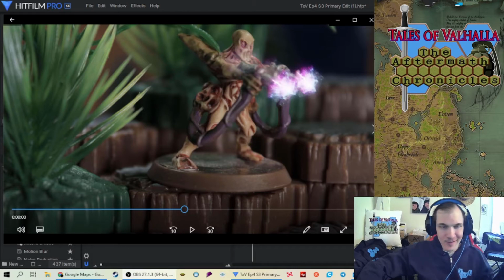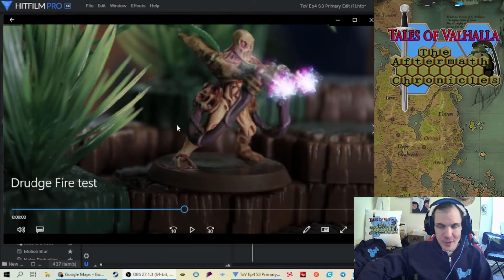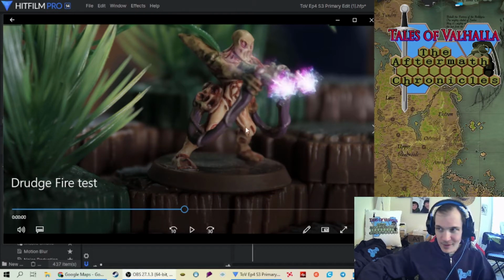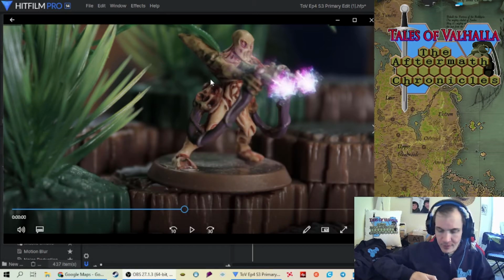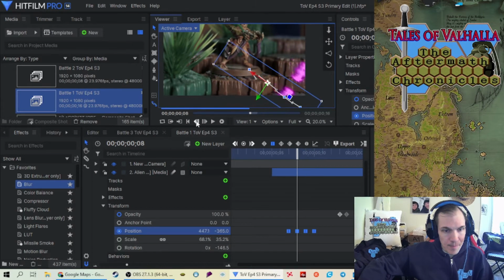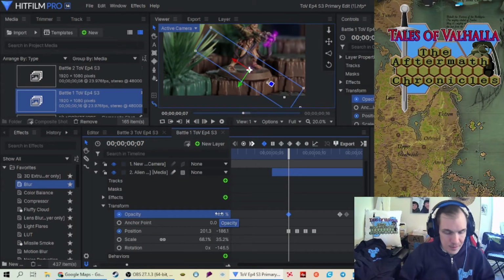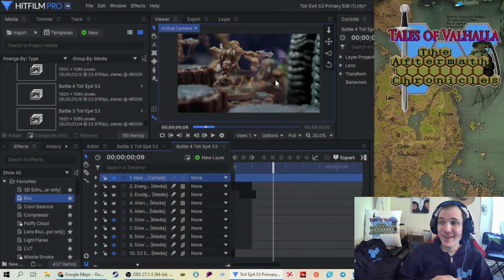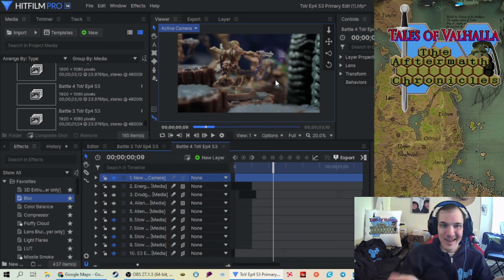Effect Plasma Fire, Impacts for Episode 4, Season 3 (Episode 88) Tales Of Valhalla (LiveTwitchShow)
We work on some plasma gunfire and impact effects for the Marro Drudge in a battle scene taking place in Tales of Valhalla Episode 4, Season 3!
Or if you just want to donate a buck or five